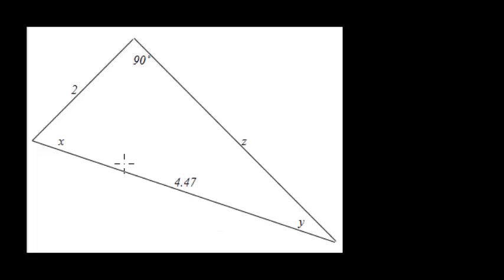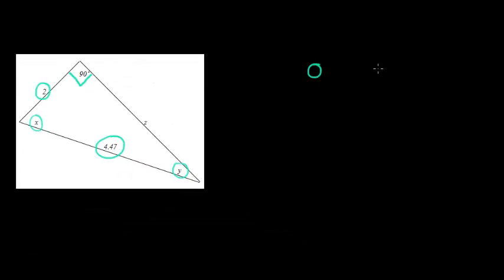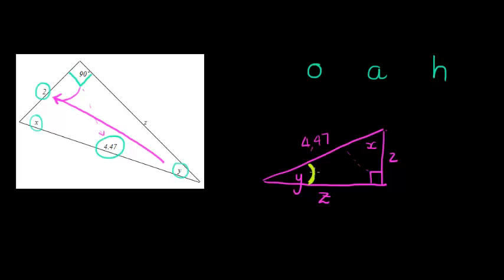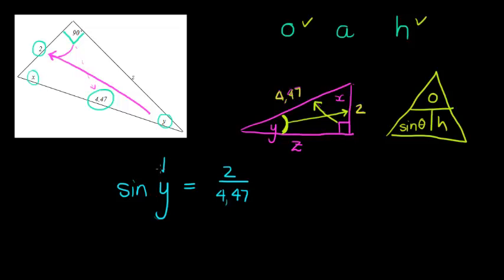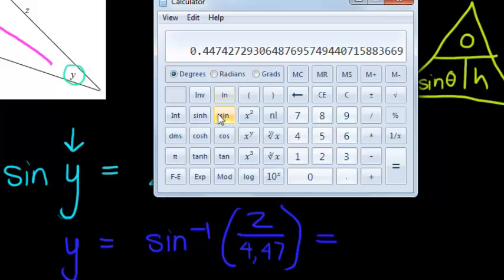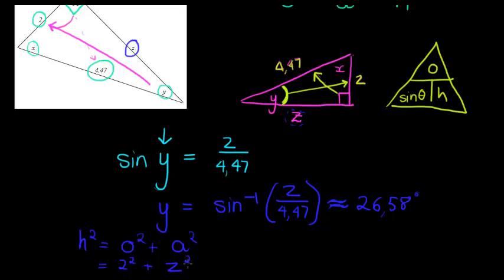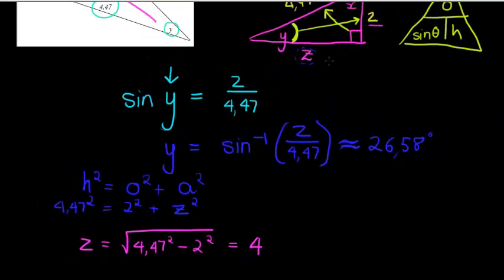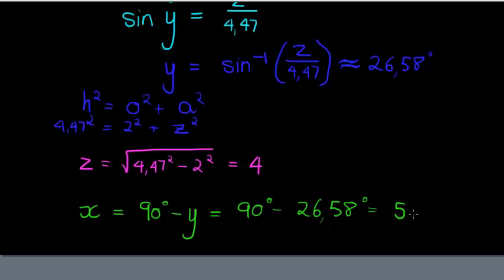Inverse trig ratios example 1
Solve the unknowns in the right angle triangle